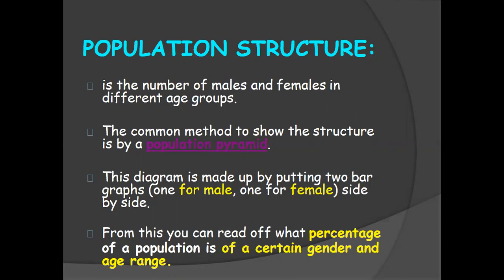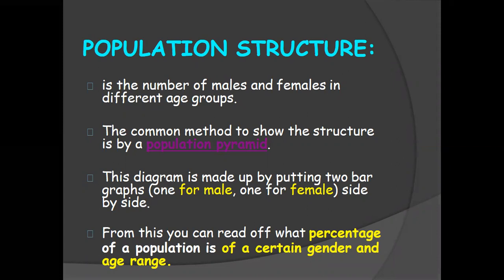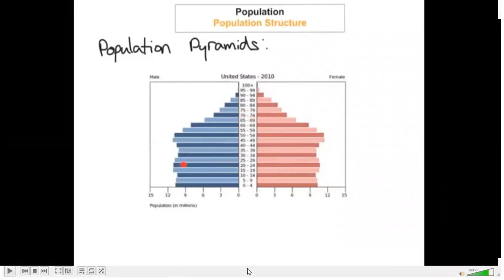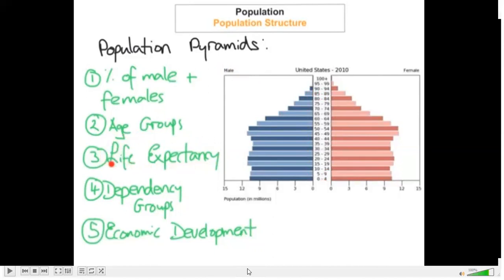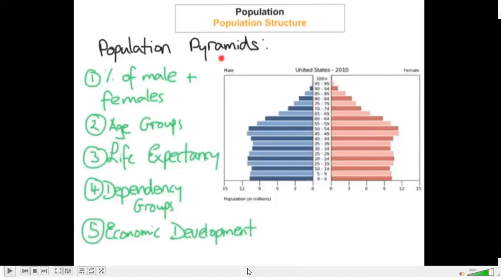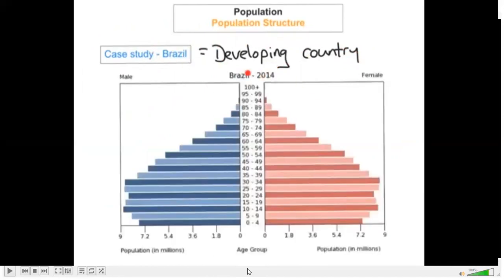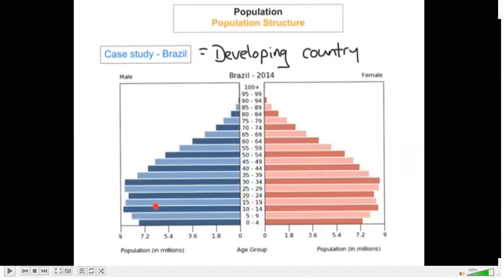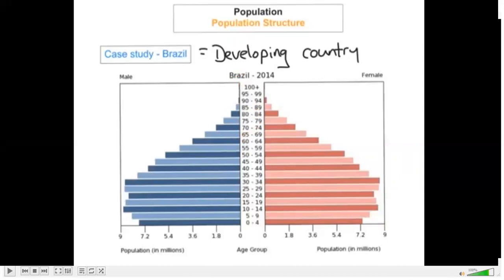Population Structure | Lesson 1.3 Geography